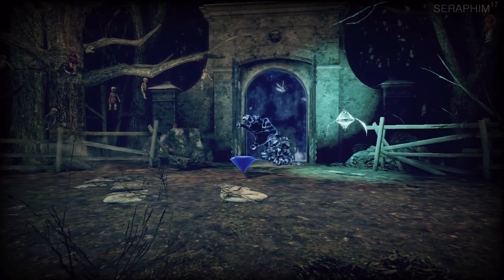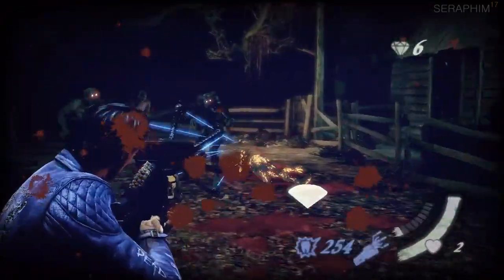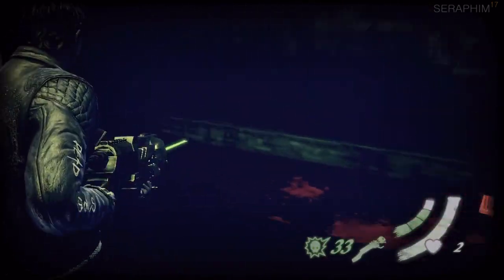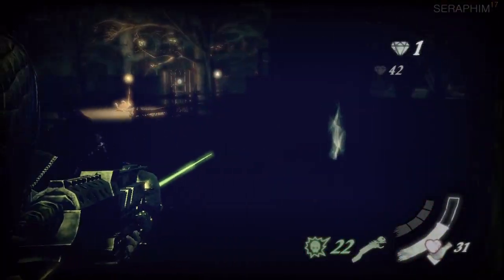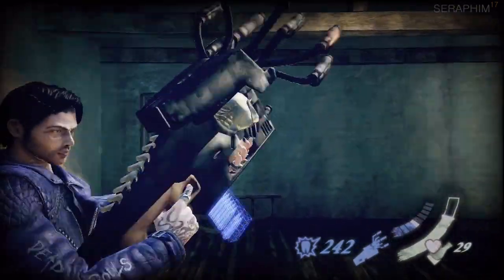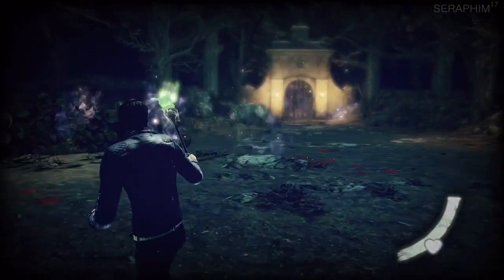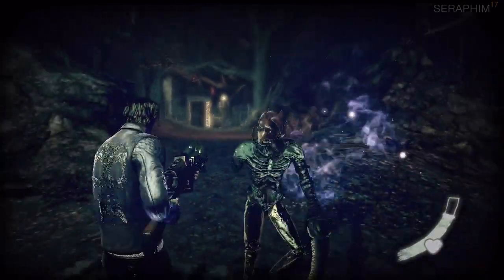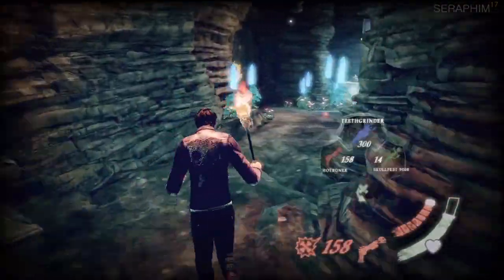Shadows of the Damned - Satanic Hell Difficulty - 3-3 As Dead As Evil (2/2)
This a run through hell with Garcia Fucking Hotspur on it's hardest difficulty with my sexy, albeit not even remotely Mexican tones. This is a OLB run or Original Life Bar run, meaning I will not be upgrading the base amount of HP.